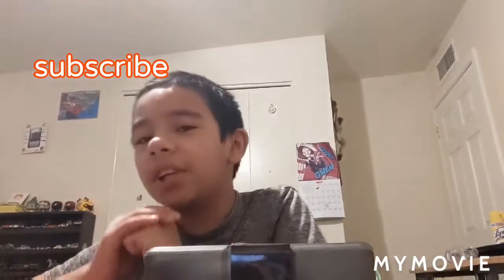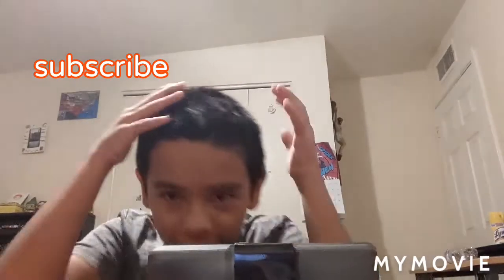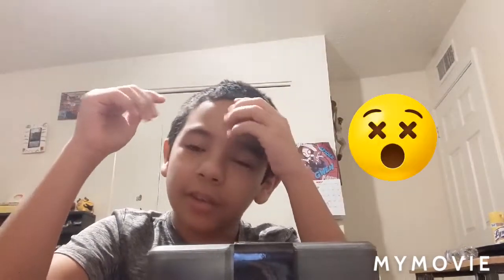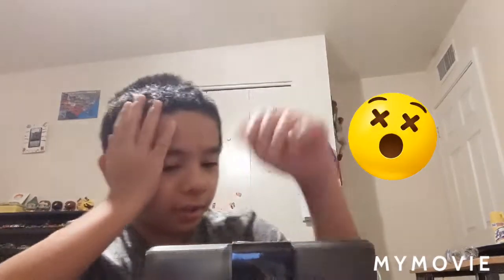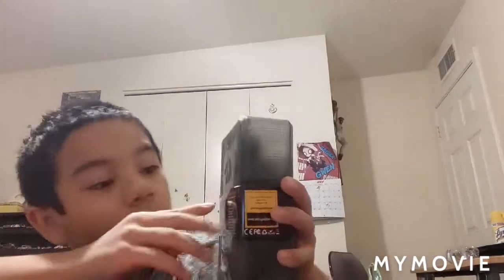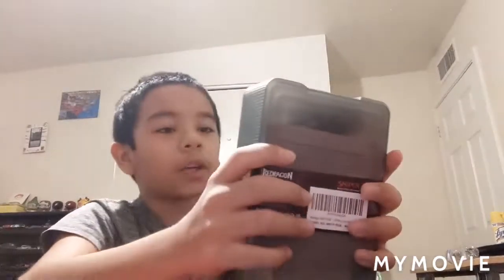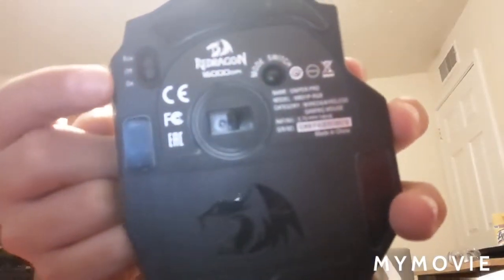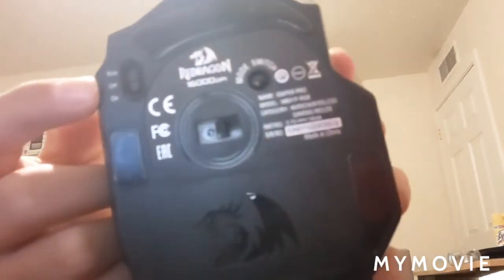Unboxing mouse for PC